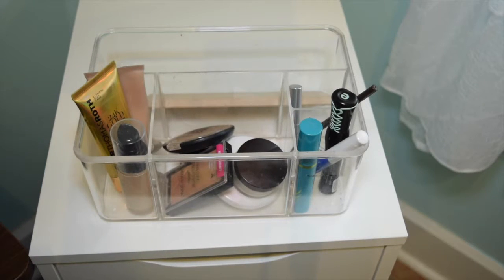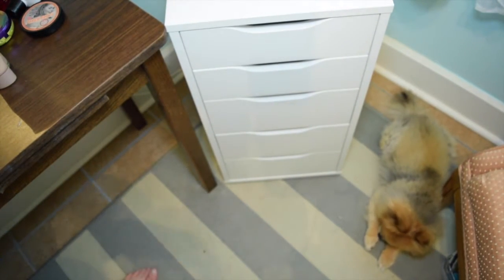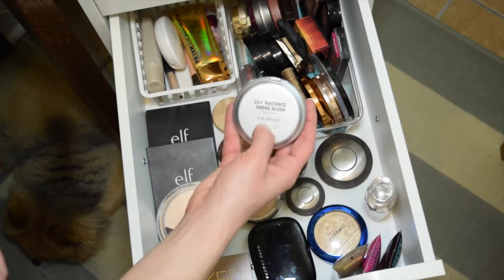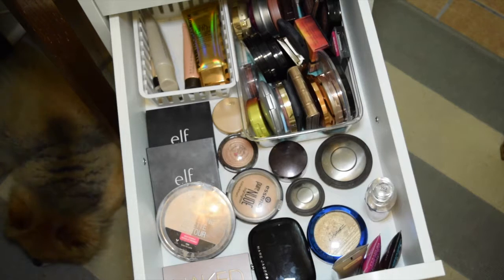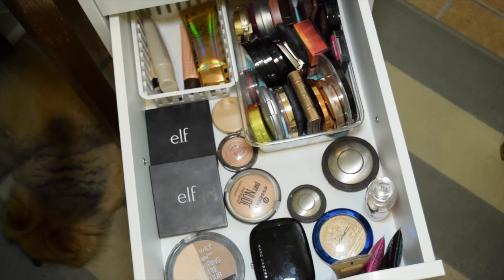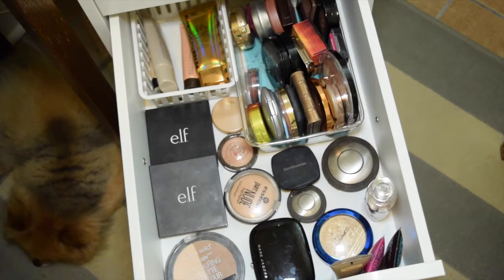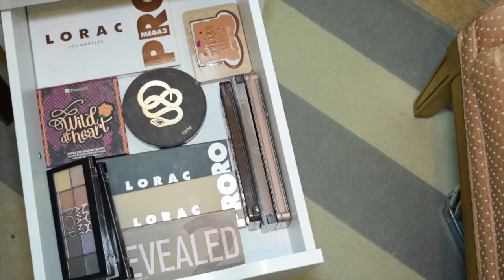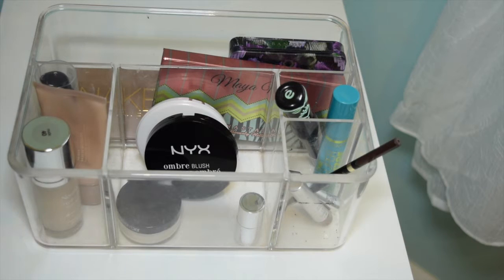Weekly Makeup Basket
Hey all!! Check out the makeup products that I will be using this week: